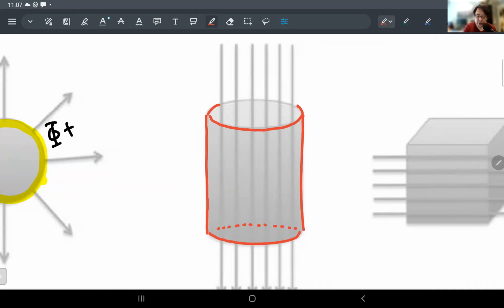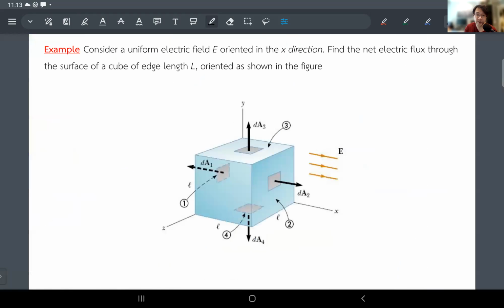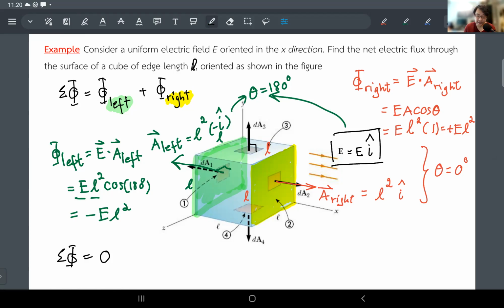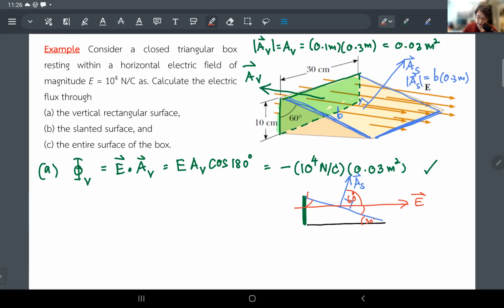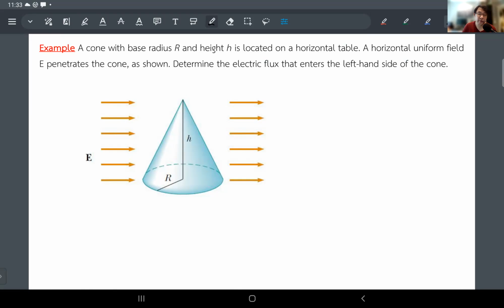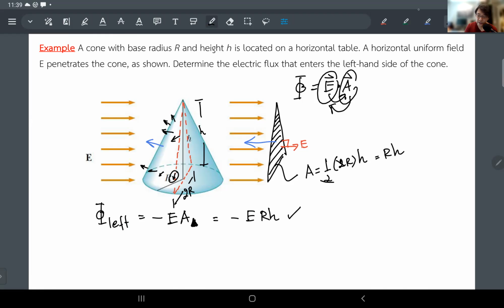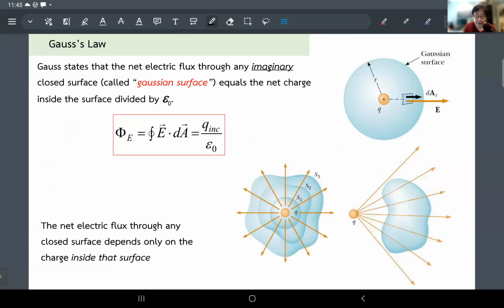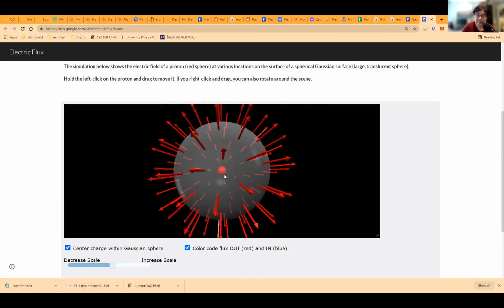icpy102 L21 part 2